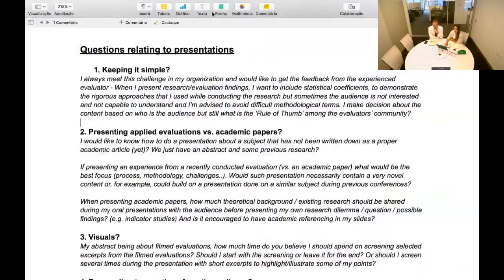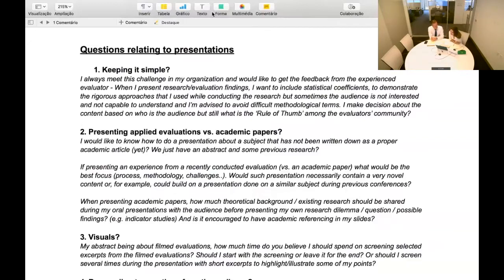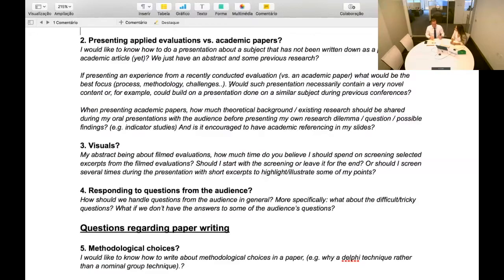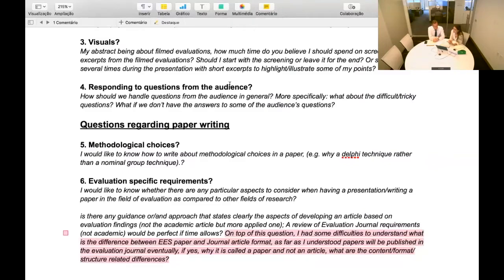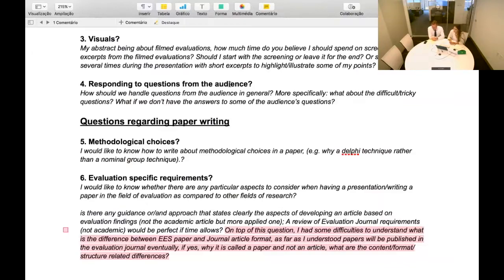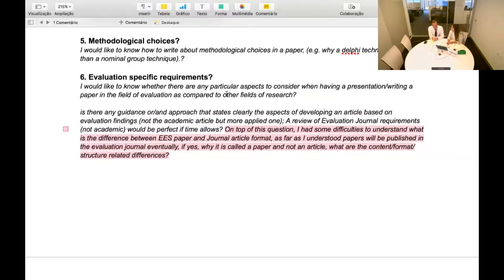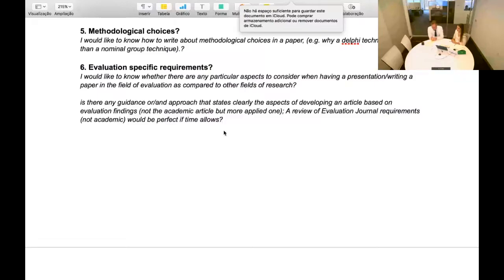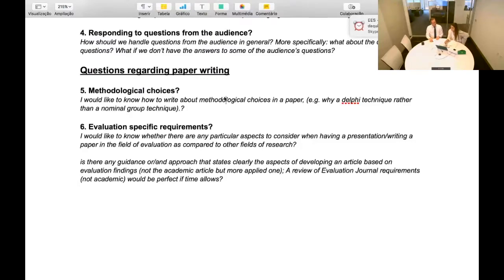yEES! Webinar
Getting ready for EES2018? Wondering about what is the best structure for your presentation? do not miss this fantastic webinar by Jos Vassen, methods advisor of the World Bank Independent evaluation group and EES board member
The webinar was developed 2 weeks ago under the young and emerging evaluators conference tutoring program, called LAB’s.